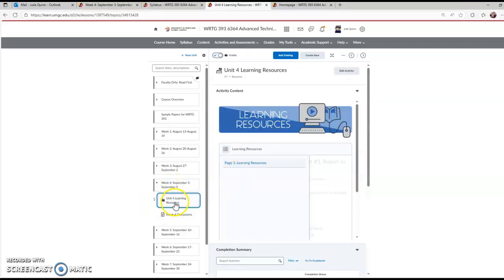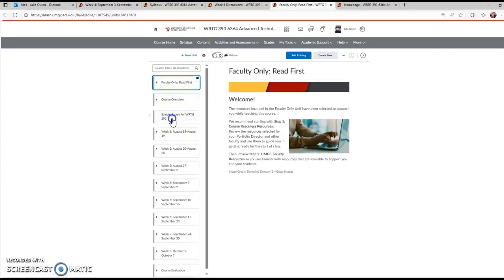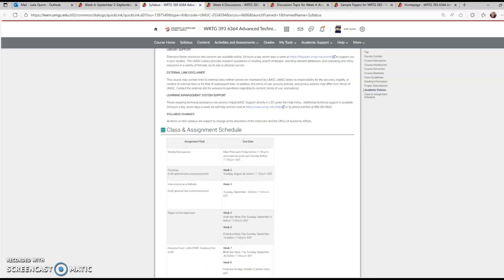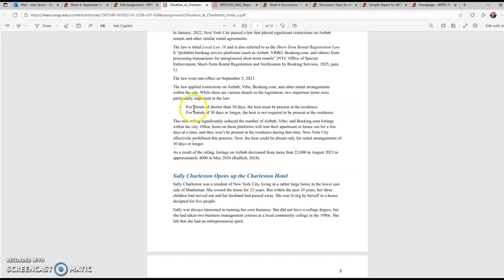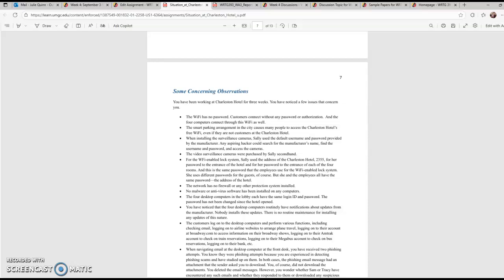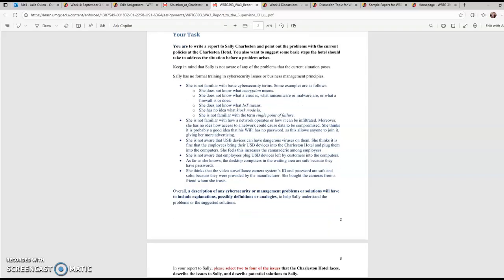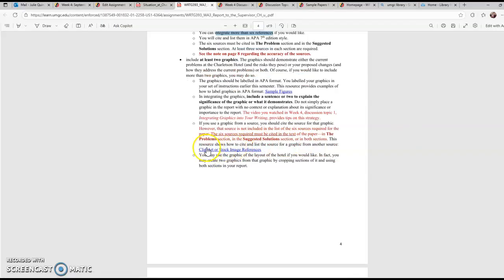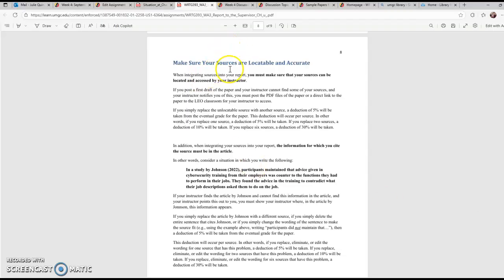Week 4 and WA #3 Overview (Quinn)